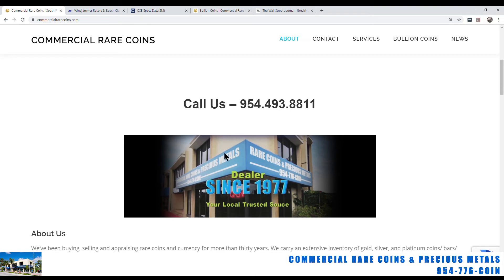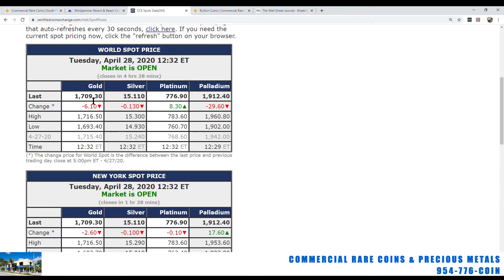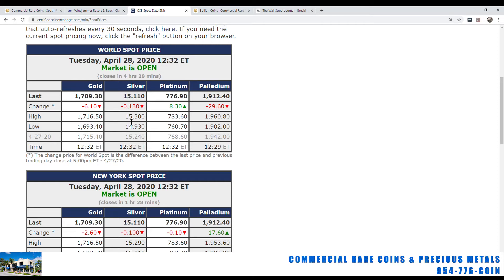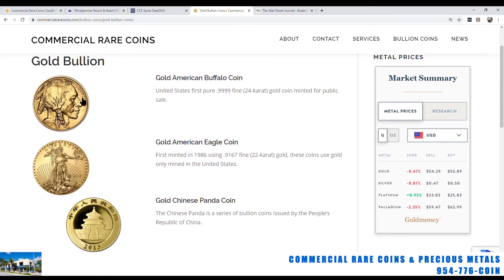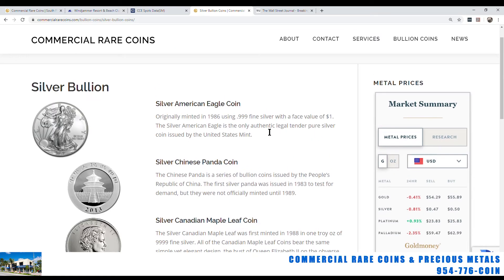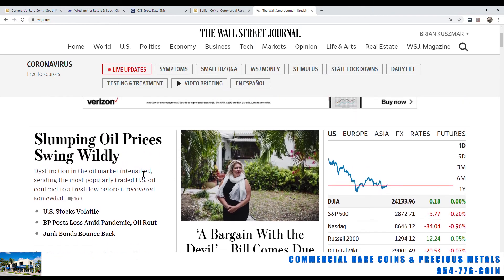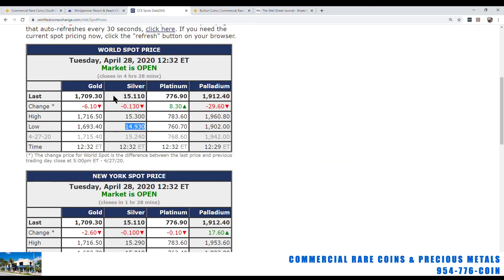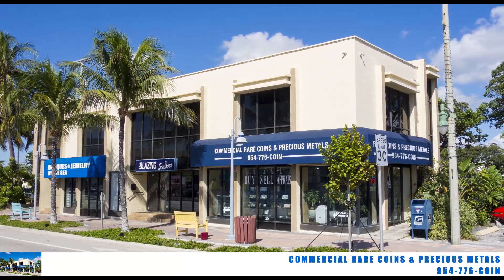Gold and Silver Report 04-28-20 Commercial Rare Coins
Gold and Silver Report 04-28-20
Commercial Rare Coins

Commercial Rare Coins
954-776-COIN

Stop by and visit us at the store!
We are open 10am-4pm Mon-Fri.

We’ve been buying, selling and appraising gold, silver, rare coins and currency for over thirty years. We carry an extensive inventory of gold, silver, and platinum coins/ bars/ rounds. We also carry flatware, hollowware, jewelry, and many types of collectibles. We have served South Florida since 1977, let our 30 years of experience help you get the most for your items.